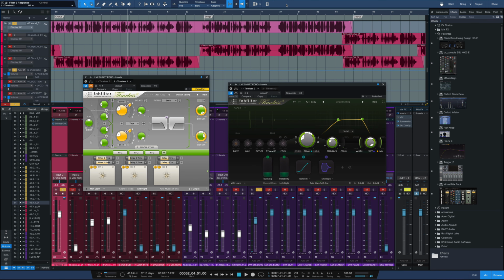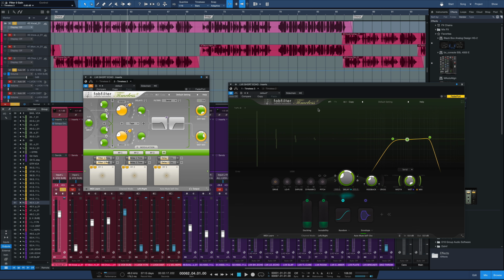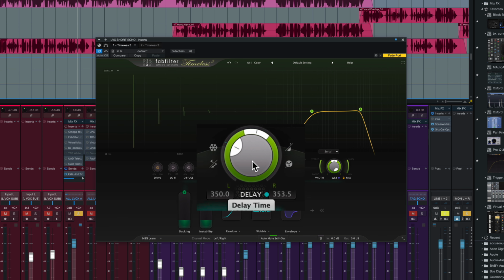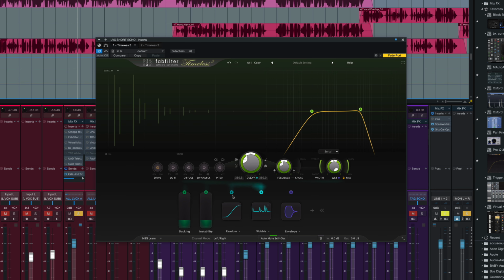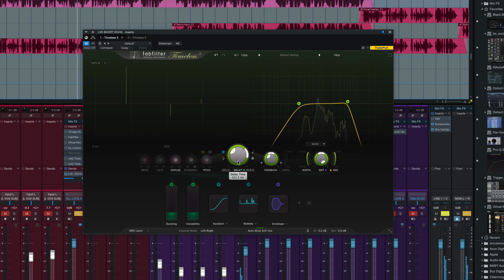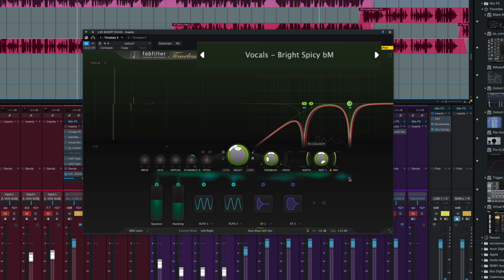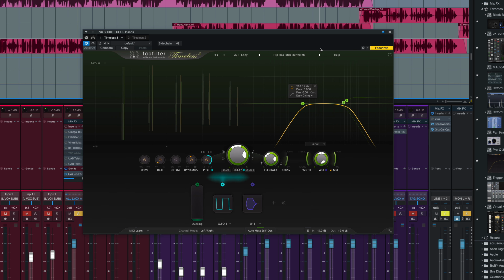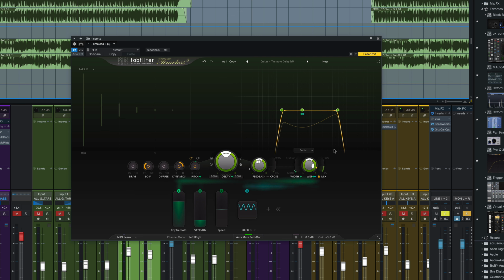FabFilter Timeless 3 | New Features, Controls, and Sounds in FabFilter's Take on Delay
0:00 - Intro
0:48 - New Features
3:42 - Controls
7:46 - Audio Starts - Tweaking the Controls
10:26 - The Presets - Vocals
13:06 - The Presets - Synth
14:00 - The Presets - Guitar
14:49 - Conclusion